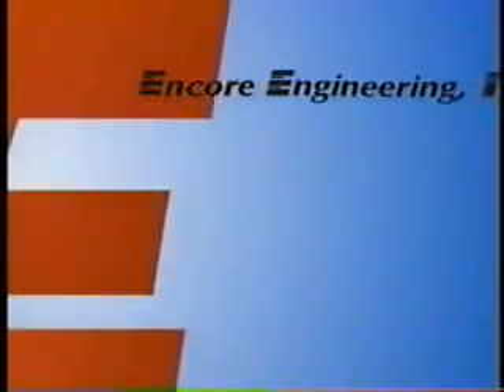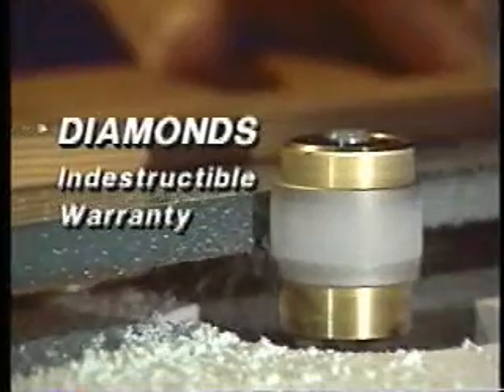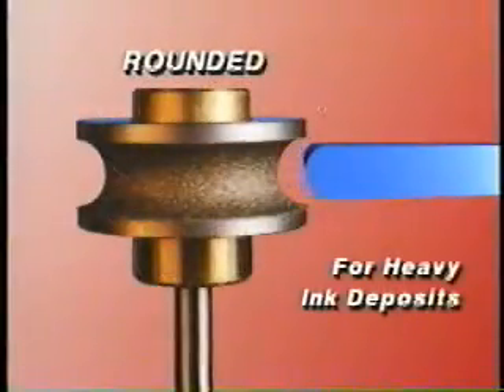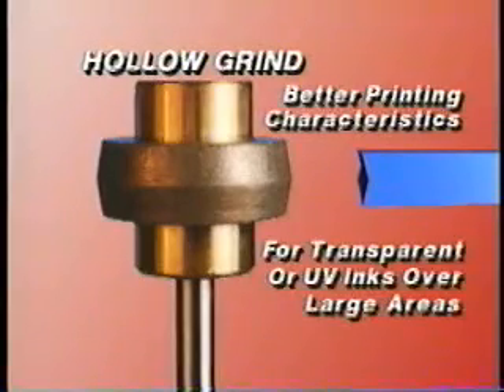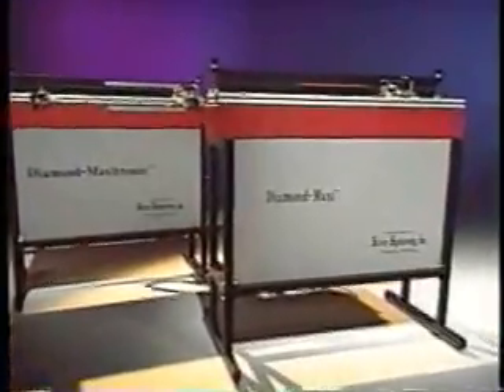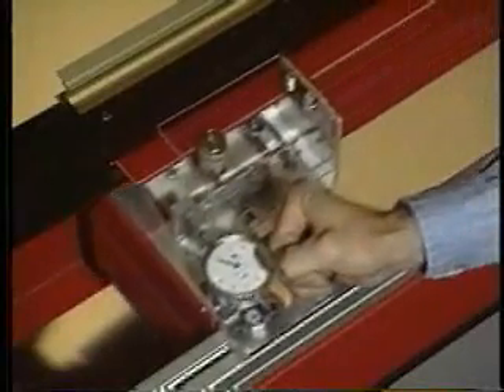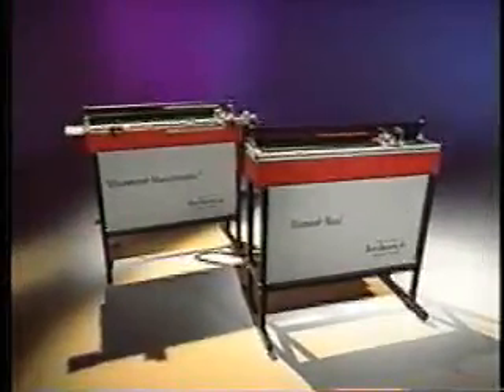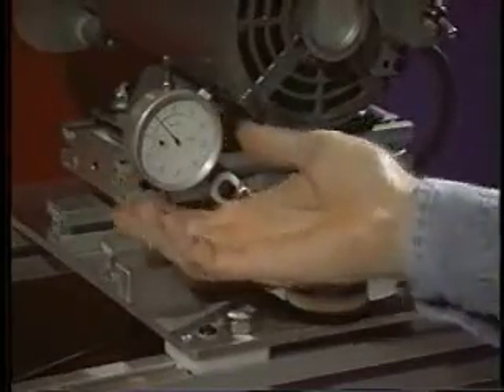Screen-printing squeegee sharpeners by Fimor sas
We uses only industrial diamond-coated wheels on all sharpeners for two reasons:

1. Diamonds offer unparalleled performance for sharpening squeegees, providing the highest quality squeegee edge.
2. Diamond wheels are virtually indestructible when properly maintained using a simple cleaning technique, and are warranted against delamination for a full five years. No other sharpening method offers this type of warranty. When properly maintained, wheels should never need replacement.

Diamond wheels range in size from 1-6 inches, depending on machine model. The maximum speed for all wheels is 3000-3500RPM and the wheels are keyed to the machine motors for peak performance. Depending on the profile of the wheel, grit sizes from 60 to 600 are available.

Fimor sharpeners can create and maintain many different squeegee edge profiles. We even design custom shapes for unique screen printing requirements and applications.